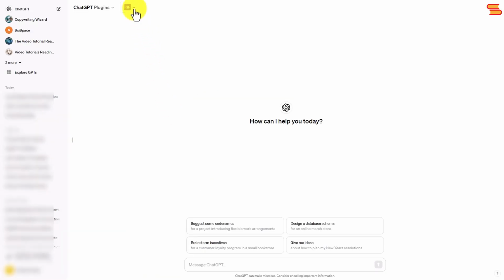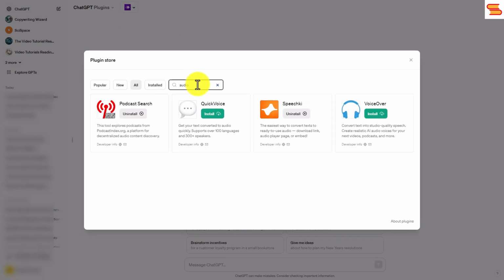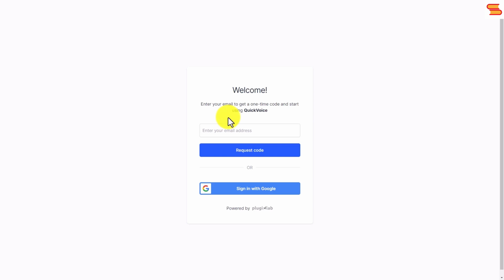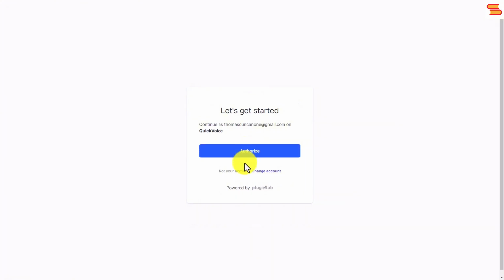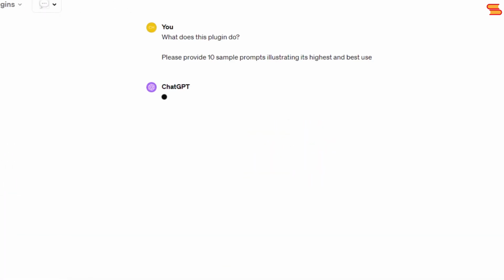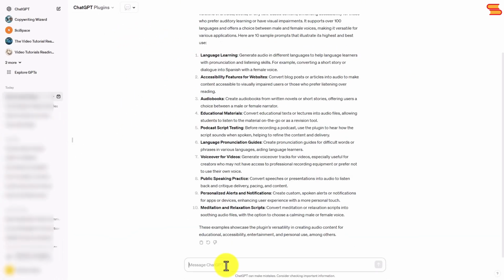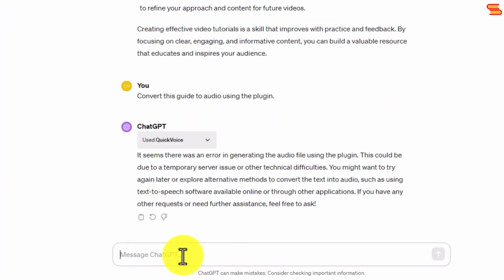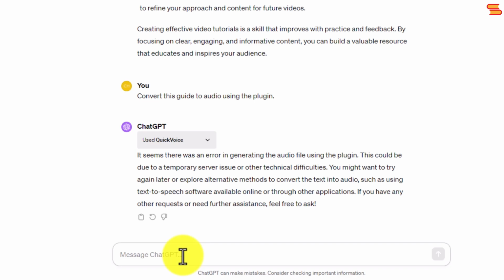Turn AI Text into Voice! 🔊 How ChatGPT Text-to-Audio Works | Lesson 9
Want to transform text into natural-sounding voiceovers? Learn how ChatGPT’s Text-to-Audio feature helps create high-quality AI-generated narration, audiobooks, and voice content in seconds!

🔹 Inside This Video:
✅ Step-by-step guide to AI voice generation
✅ Best tools for ChatGPT Text-to-Speech
✅ How creators & marketers can use AI audio for content

💡 Create high-quality AI voiceovers effortlessly!